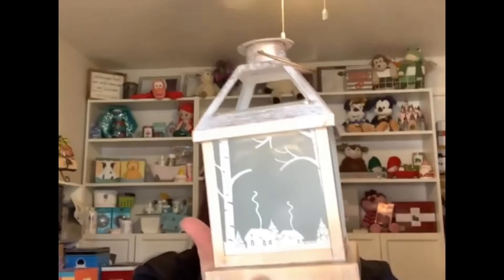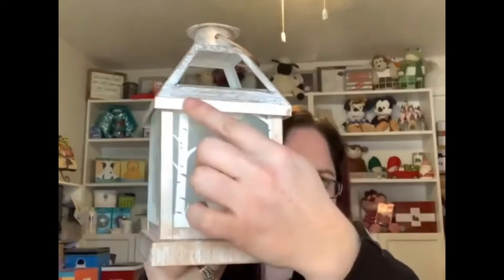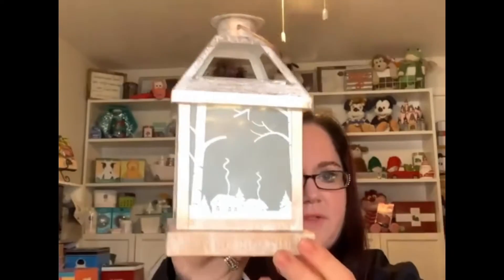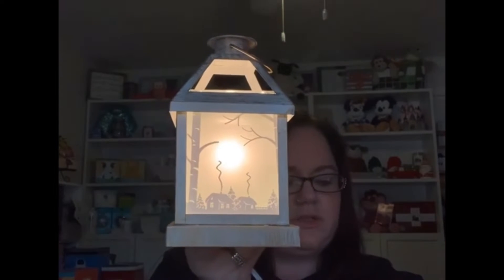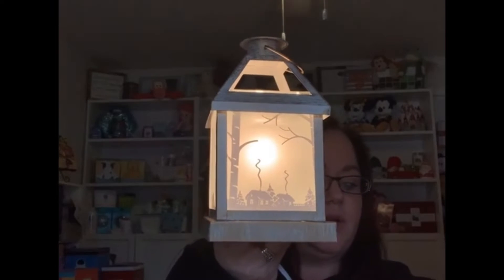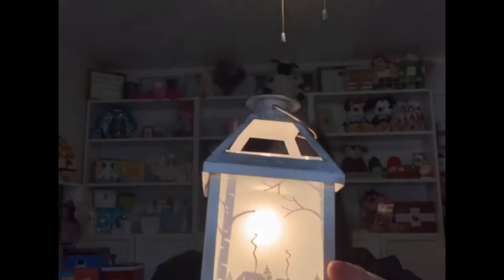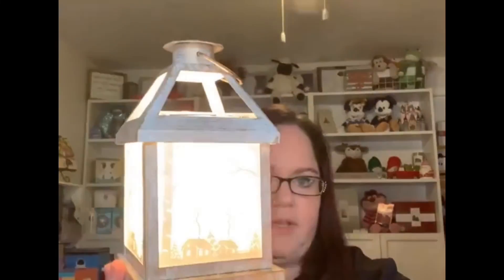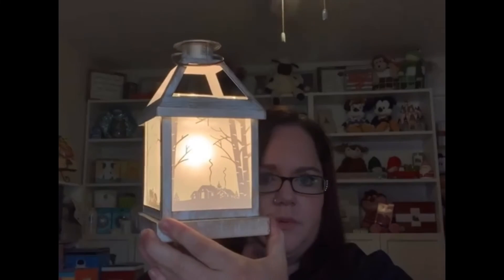Scentsy December 2022 Warmer & Scent of the Month.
Introducing our December 2022 Warmer & Scent of the Month!

Warmer of the Month:
❄️Winter Retreat
Escape to a tranquil winter night with this vintage-inspired lantern. Features a peaceful winter scene etched in glass on three sides of the warmer, all illuminated by a warm glow.

Scent of the Month:
🔴The warm scent of sparkling pinecones adorns classic fir balsam branches and a classic hint of sweet cinnamon stick.

📦 Scentsy Club: Always Get My Bar:
Starting Dec 1st, Cinnamon Pinecones can be added to your Scentsy Club subscriptions within 30 days after launch, or as long as the fragrance is available beyond that date.

I’m just a real-time work from home Mom. 💋

❤️Elisa Bates

Do you know anyone listed in the following countries below that might love to do what I do!? If so please send them my info!💋

USA 🇺🇸
Canada 🇨🇦
Germany 🇩🇪
UK 🇬🇧
Netherlands 🇳🇱
Ireland 🇮🇪
Austria 🇦🇹
France 🇫🇷
Spain 🇪🇸
Mexico 🇲🇽
Australia 🇦🇺
New Zealand 🇳🇿

*Any product I am showing off, seen in my displays, or on my shelves is my own personal product.